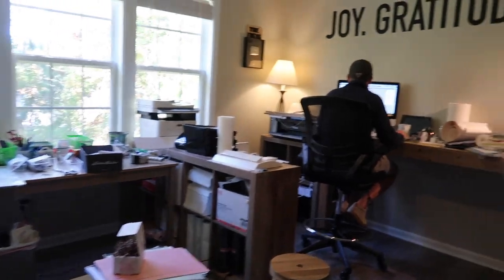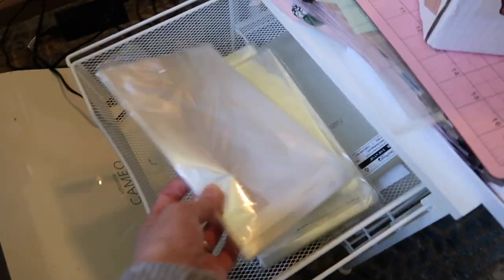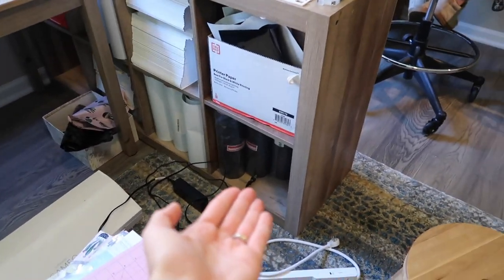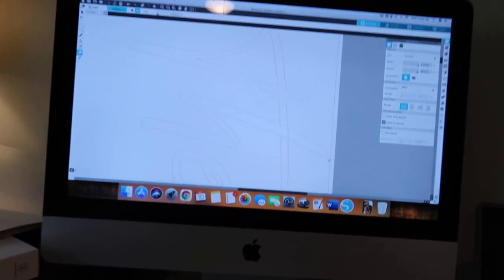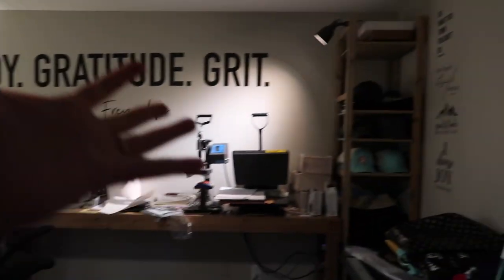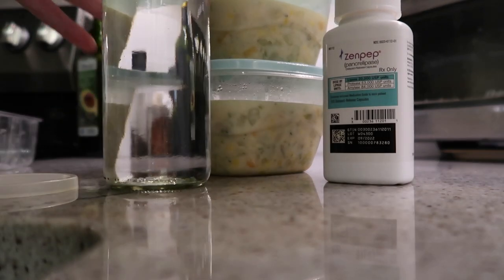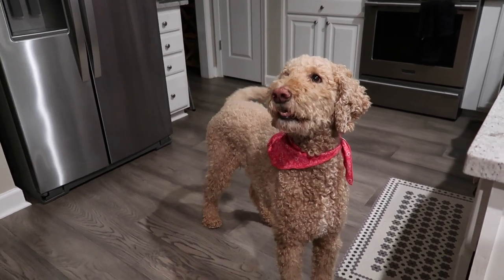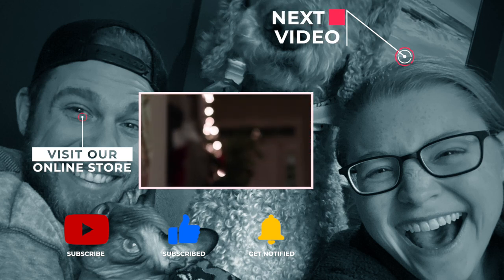Creating Space for Creativity!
[Vlog 11.10.21] - The working room is coming together as a creative space!

Welcome to The Frey Life daily vlogs! We are Peter & Mary, a married couple in our early 30's, showing the ups and downs of everyday life with CysticFibrosis, a genetic lung disease that Mary was born with. In August 2019, Mary started a new CF medication that changed the trajectory of our future, and we are now in the process of growing our family through adoption. We have an adorable standard poodle, Oliver, and a hairless sphynx cat, Harry. It's our hope that these videos can be an encouragement to to celebrate the little things in life and find joy amidst a world full of hard realities!